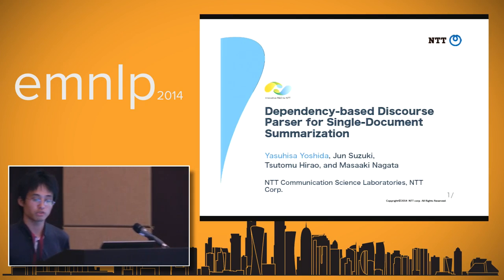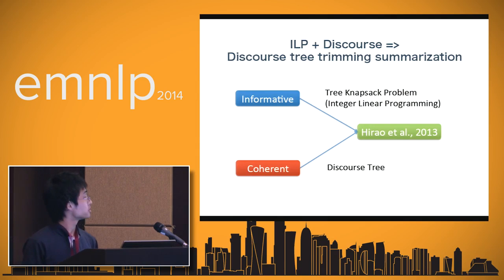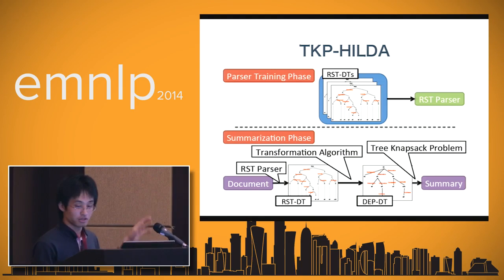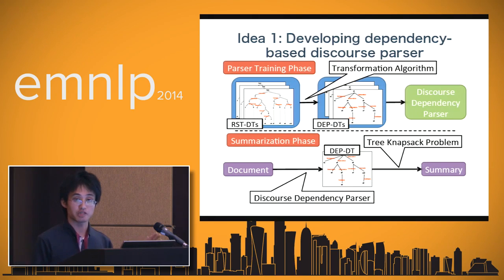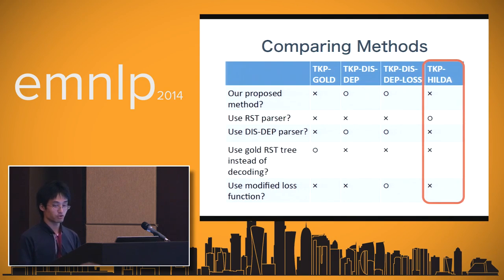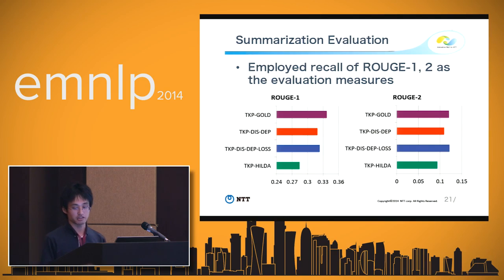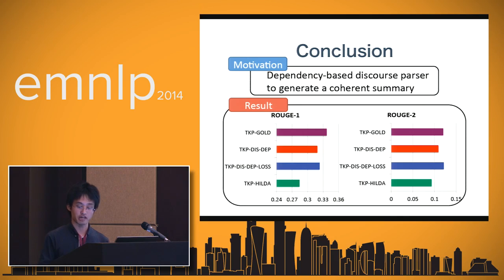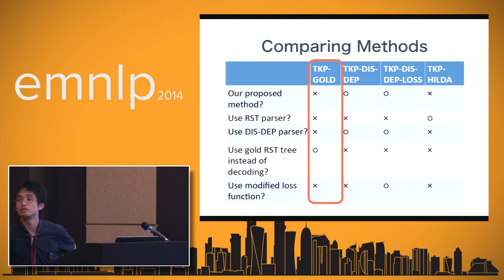Yasuhisa Yoshida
Dependency-based Discourse Parser for Single-Document Summarization
Yasuhisa Yoshida, Jun Suzuki, Tsutomu Hirao and Masaaki Nagata